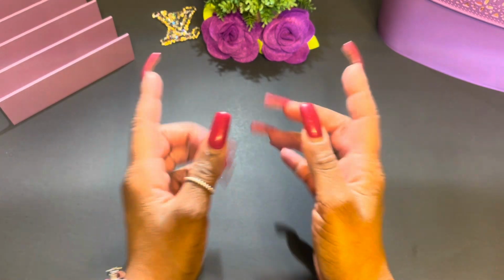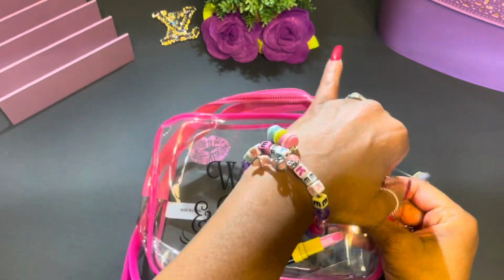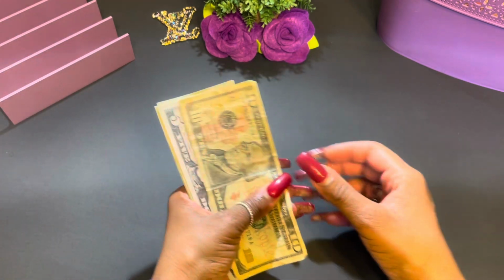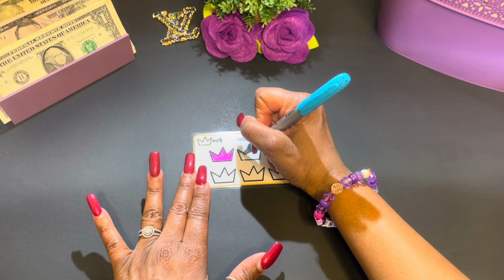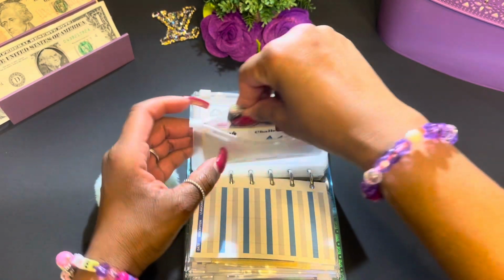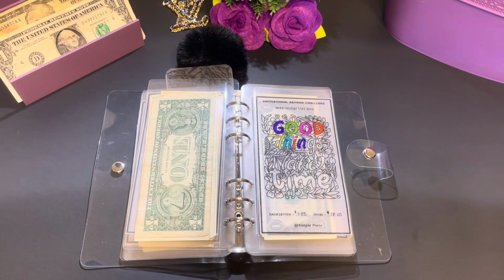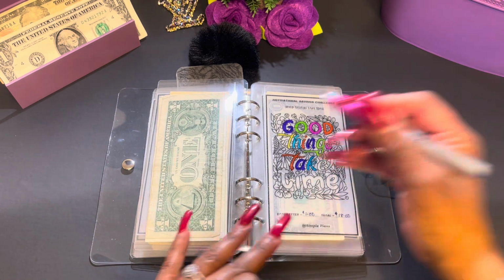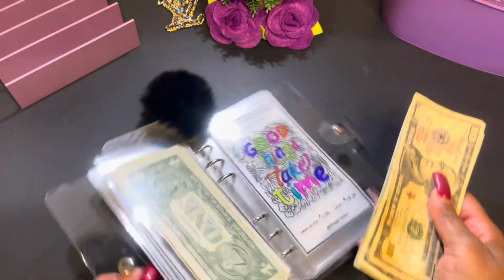CASH STUFFING MY MOTIVATIONAL AND MINI SAVINGS CHALLENGES *LOW BUDGET* | FEBRUARY, 2024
Hi Sweeties,

🥰 I’m so happy and excited you’re here. 🥰 For my returning subscribers, thank you so much for your continued support. This will help my channel to grow. 🥰